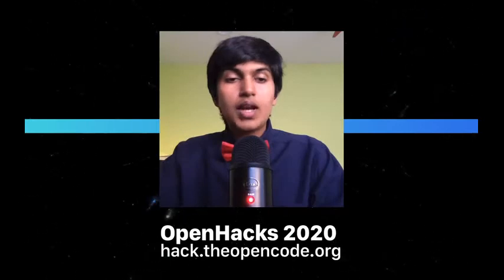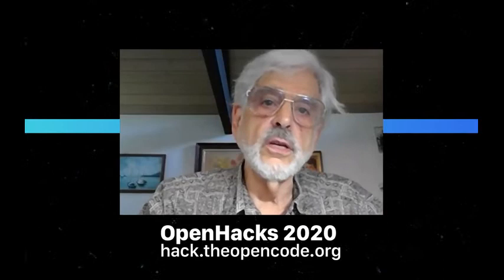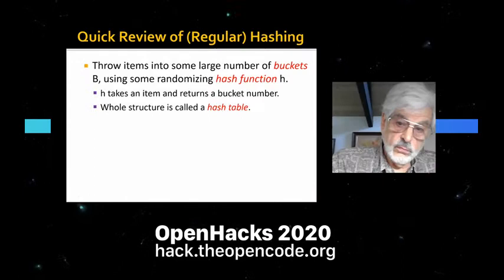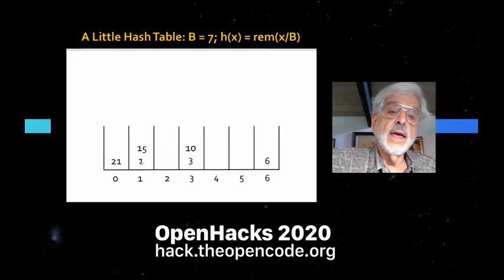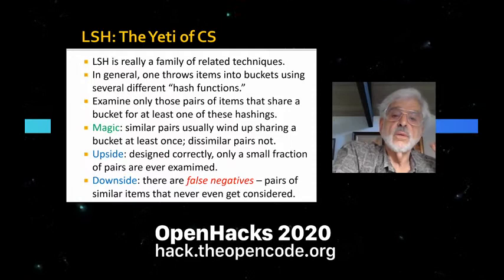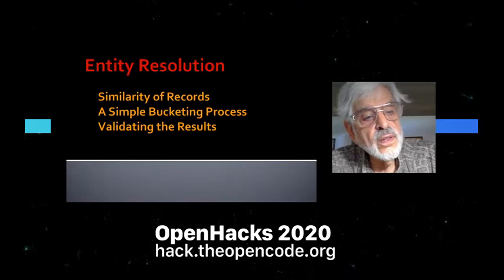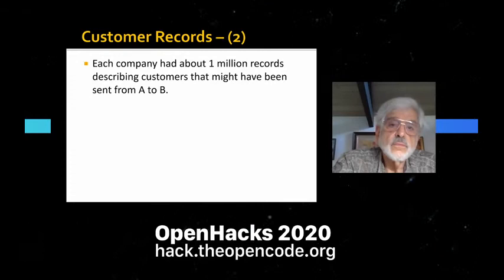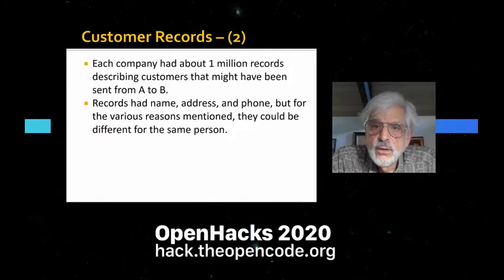OpenHacks | Locality-Sensitive Hashing | Jeffrey Ullman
Locality-sensitive hashing (LSH) is a collection of techniques that seem almost magical.  Faced with a problem that involves finding the similar pairs from a large set, you can avoid doing work that is quadratic in the size of the set if you do it right.  Avoiding quadratic behavior is vital, since even a "small" set of a million records would imply half a trillion comparisons if done naively.  We shall illustrate the general principle of LSH by considering a particular problem: entity resolution.  We are given a set of records, say of credit-card transactions and bank records, and we want to find which records refer to the same person.  But names, addresses, phones, and other indicators of who you are might not be exactly the same.  There could be spelling errors, people move, and other changes may make the representation of the same person look somewhat different in different records.  We hope, however, that the records representing the same person will look more similar than records representing different people.  We'll talk about a problem of this type that I was once called upon to solve, and the way I used LSH to solve it.

Jeffrey David Ullman is the Stanford W. Ascherman Professor of Engineering (Emeritus) in the Department of Computer Science at Stanford and CEO of Gradiance Corp.  He received the B.S. E. degree in Engineering Mathematics from Columbia in 1963 and the PhD in Electrical Engineering from Princeton in 1966.  Prior to his appointment at Stanford in 1979, he was a member of the technical staff of Bell Laboratories from 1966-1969, and on the faculty of Princeton University between 1969 and 1979.  From 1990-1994, he was chair of the Stanford Computer Science Department.  He was elected to the US National Academy of Engineering in 1989, the American Academy of Arts and Sciences in 2012, the National Academy of Sciences is 2020, and has held Guggenheim and Einstein Fellowships.  He has received the Sigmod Contributions Award (1996), the ACM Karl V. Karlstrom Outstanding Educator Award (1998), the Knuth Prize (2000), the Sigmod E. F. Codd Innovations award (2006), the IEEE von Neumann medal (2010), and the NEC C&C Foundation Prize (2017).  He is the author of 16 books, including books on database systems, data mining, compilers, automata theory, and algorithms.